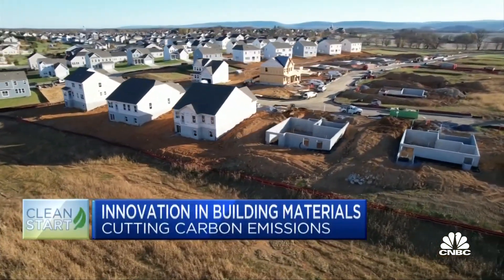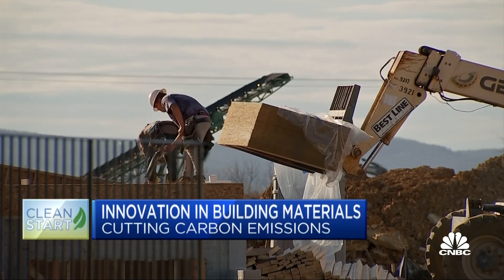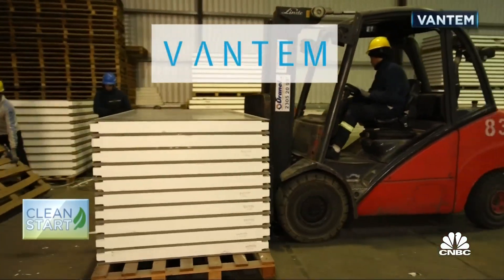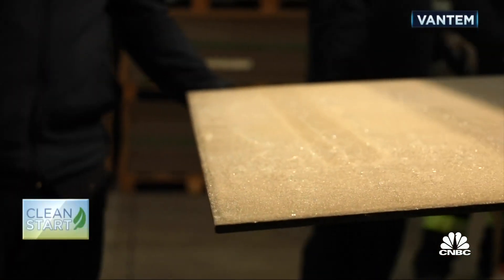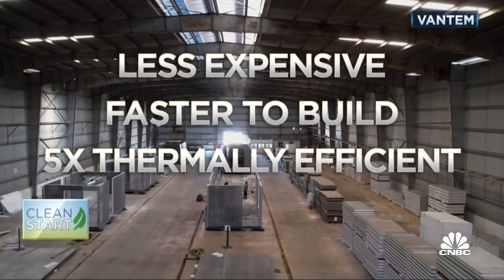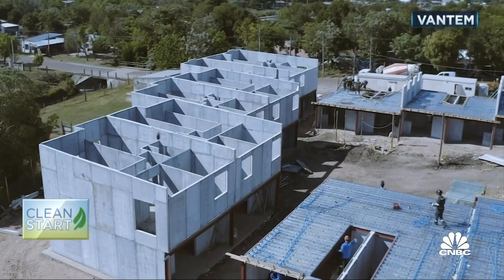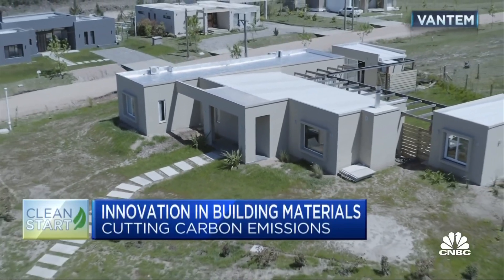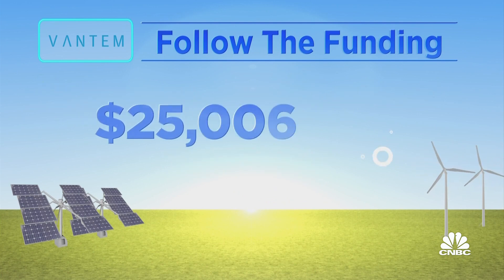Building materials company Vantem wants to create new, greener ways to build homes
CNBC's Diana Olick reports on clean energy efficient technology.